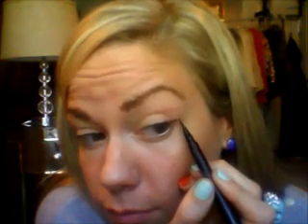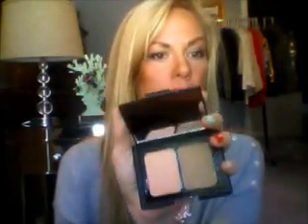B SOUP:Makeup with e.l.f. cosmetics